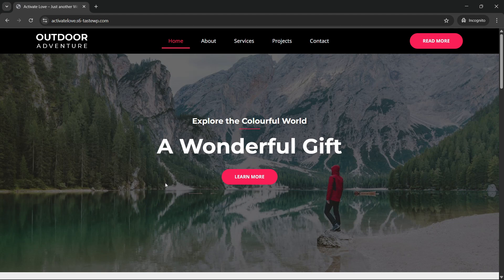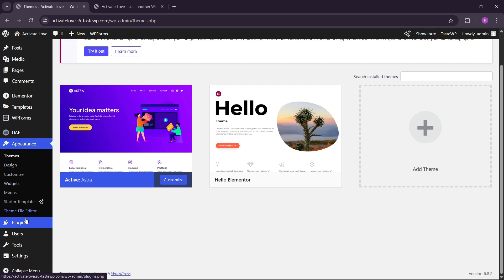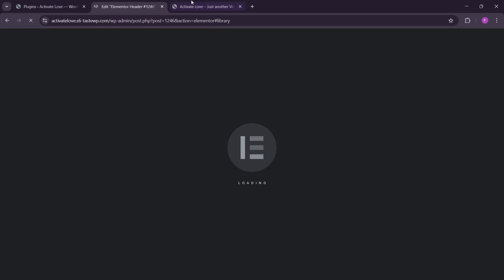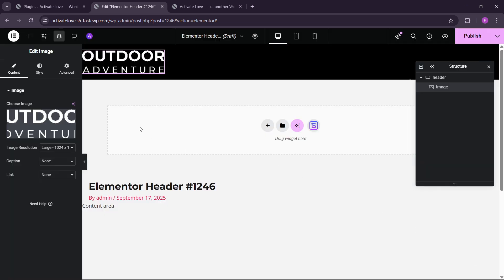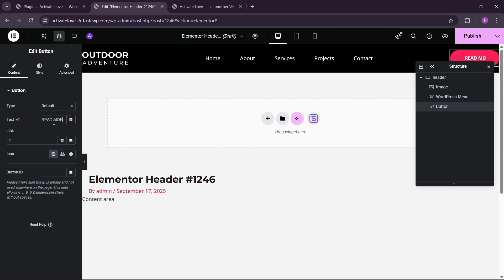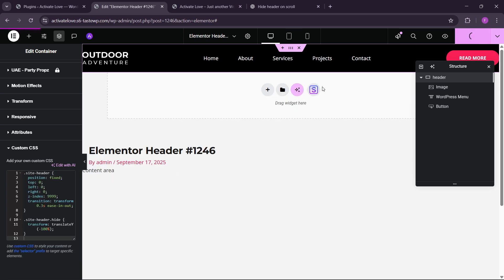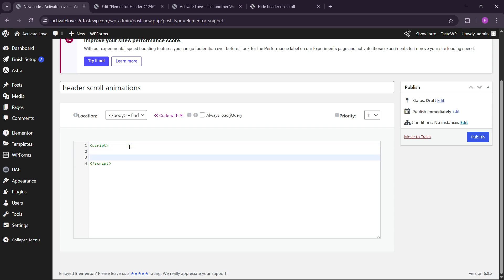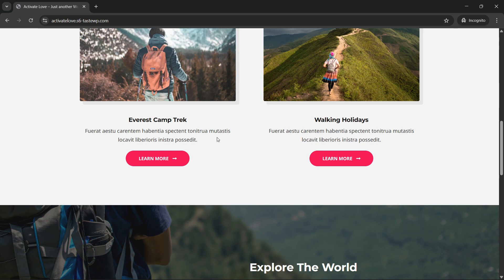[BEST] Hide & Show HEADER Animation on PAGE SCROLL using ELEMENTOR | Wordpress Elementor Tutorial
Hide & Show HEADER Animation on PAGE SCROLL using ELEMENTOR | Wordpress Elementor Tutorial

🚀 Learn how to create a Hide & Show HEADER Animation on Page Scroll using Elementor in WordPress! In this step-by-step Elementor tutorial, I’ll show you how to design a modern sticky header effect that hides when scrolling down and reappears when scrolling up – without using any custom code.

This Elementor header animation trick is perfect for making your website look professional, user-friendly, and responsive. Whether you’re building a WordPress business website, portfolio, or eCommerce store, this effect will make your design stand out.

🔥 In this video, you’ll learn:
✅ How to create a sticky header in Elementor
✅ Add Hide & Show header effect on page scroll
✅ Professional header animation in WordPress
✅ Step-by-step Elementor WordPress tutorial 2025
✅ 100% No coding required – only Elementor Pro

💡 Perfect for beginners and professionals who want to take their WordPress Elementor website design to the next level.

elementor header animation
hide & show header elementor
elementor scroll effect
sticky header elementor tutorial
elementor wordpress tutorial
header hide on scroll wordpress
wordpress elementor tips and tricks
elementor sticky header effect
elementor website design tutorial
wordpress responsive header animation
elementor header & footer builder
elementor header
elementor header menu
elementor header design
elementor header and footer not showing
elementor header and footer
elementor header responsive
elementor header & footer builder not working
elementor header footer tutorial
elementor header and footer plugin
elementor website
elementor website design
elementor website builder for wordpress
elementor website from scratch
wordpress
uiux
elementor website
elementor pro website design
elementor ai website builder
elementor cloud website tutorial
elementor cloud website - hosting
ai wordpress elementor website builder
must-have elementor addons for websites
how to make a wordpress website with elementor
elementorwebsite
elementor
elementor template resources that will change your website
new elementor site planner
elementor site planner
elementor site hosting
site planner elementor
elementor addon elements
elementor ai